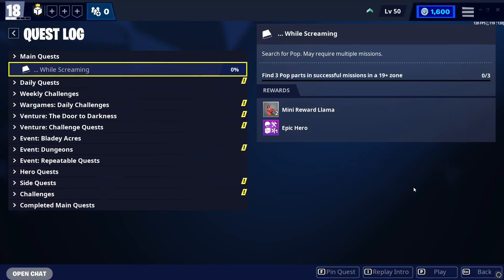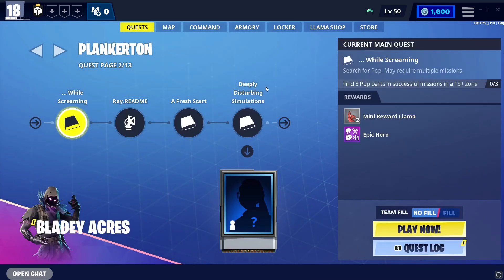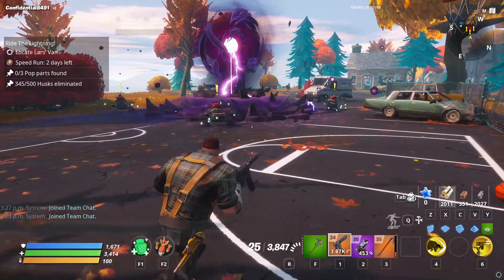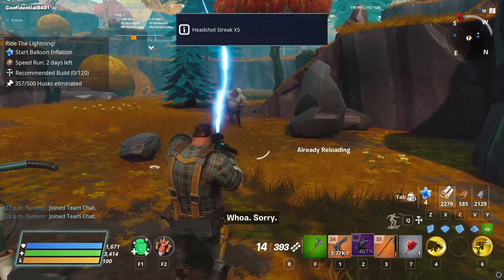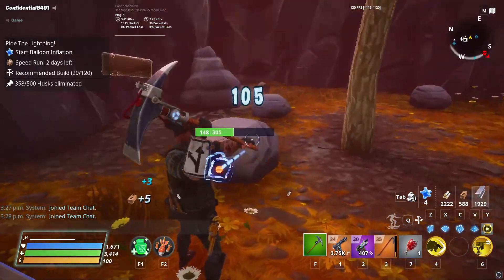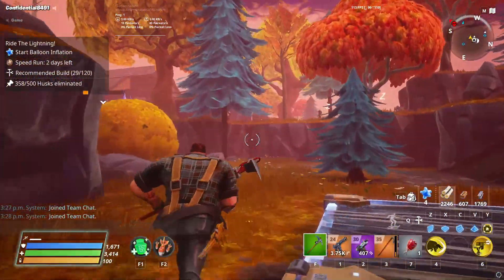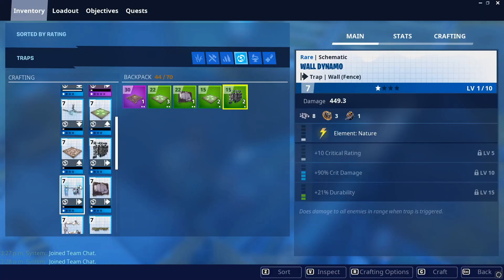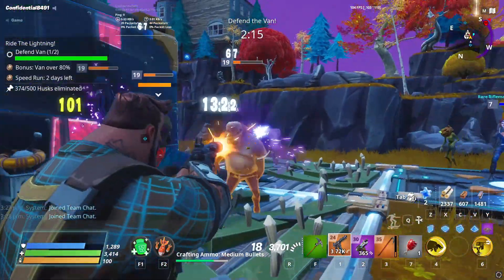Collecting the POP PARTS! - Fortnite: Save the World Campaign (Part 26)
In this video I completed the "...While Screaming" quest in the Plankerton Campaign, while definitely overthinking some of my defense building too.

This video is part of my series of replaying Save the World's campaign on a new account, completely self-dependent and solo. (playlist below!)
Fortnite: Save the World REPLAY series:
Chapters and Timestamps:
0:00 - Intro and Main Quest Dialogue
1:25 - Finding the Pop Parts (w/ GUIDE!)
2:44 - Ride The Lightning Wave 1 Preparation
6:30 - Ride The Lightning Wave 1 Defense
9:36 - Ride The Lighting Wave 2 Preparation
12:00 - Ride The Lightning Wave 2 Defense
16:12 - Collecting Mission Rewards
17:40 - Next Quest, Shop, Survivor Squads, etc.